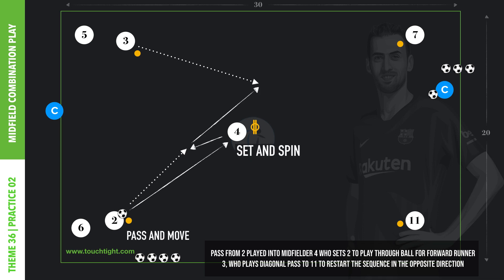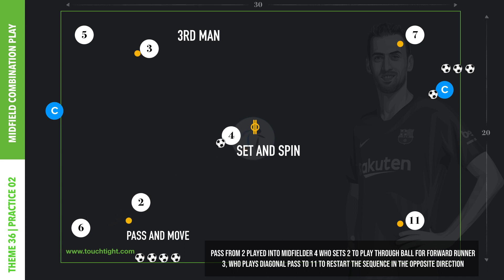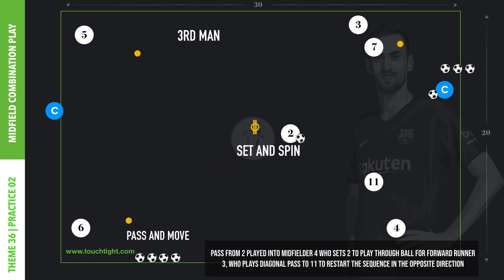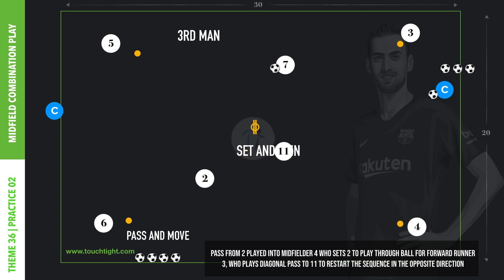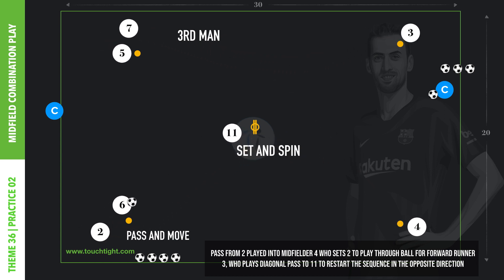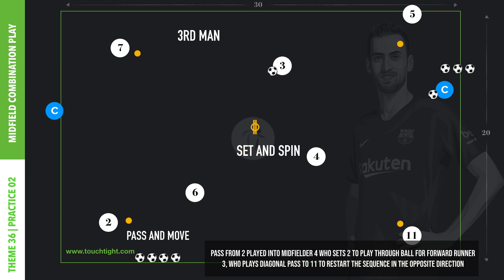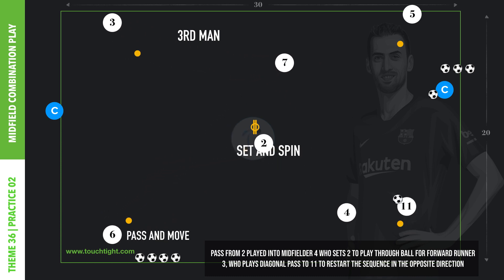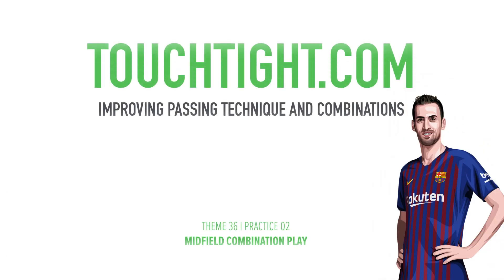Do your players recognise how to link play? | Midfield Combination Play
Touchtight Coaching is home to all creative coaches amongst the world of the beautiful game...

Touchtight membership is FREE! You can access this, and trial our session planner